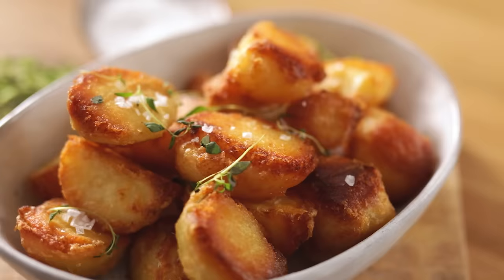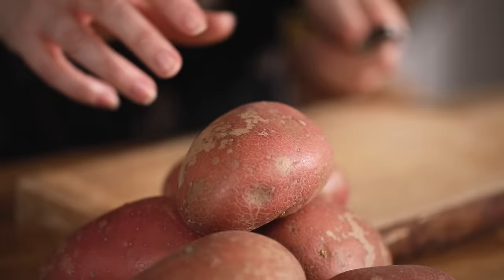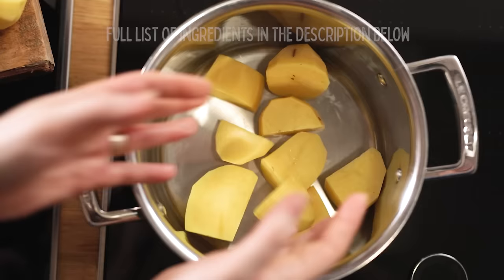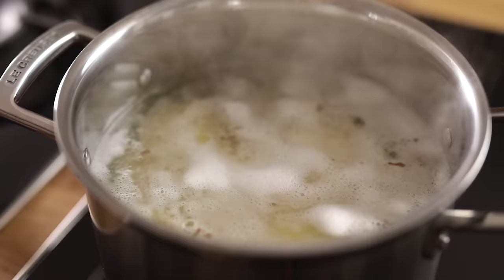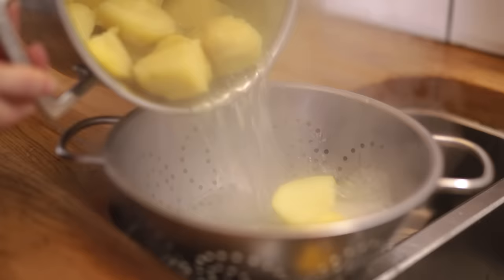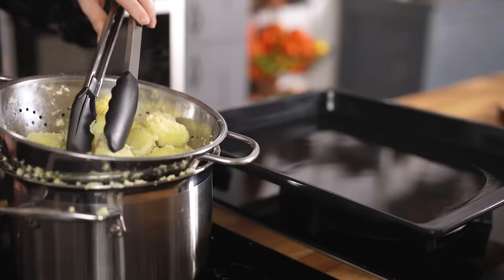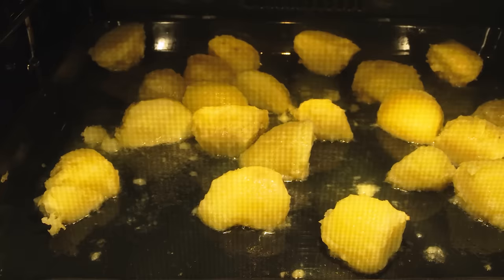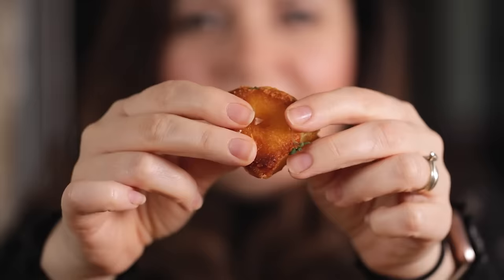The BEST Crispy Roast Potatoes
This is how to cook the BEST Crispy Roast Potatoes. One of the most important sides on any roast dinner.

Ingredients for the Roast Potatoes:
2 1/4 lbs (1kg) floury potatoes - such as Maris Piper or red-skinned Rooster potatoes
1/2 cup (120g) lard or duck fat (use vegetable oil instead for a vegetarian version)
1 tsp Maldon salt
1 tbsp fresh thyme leaves